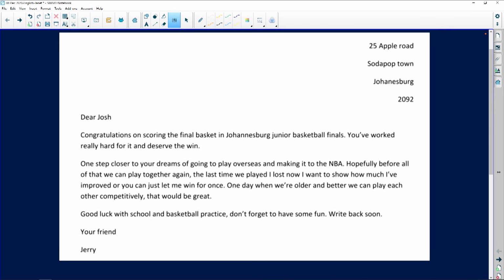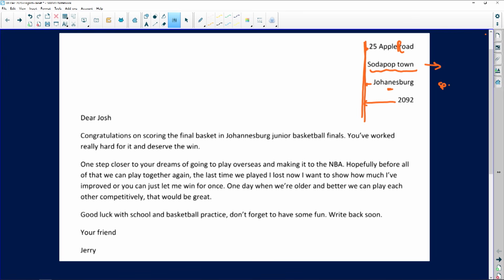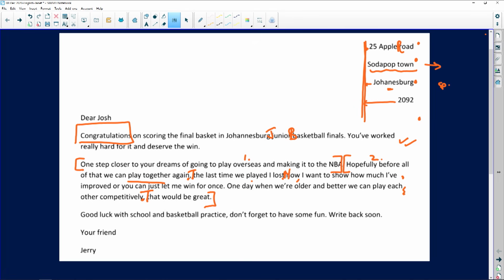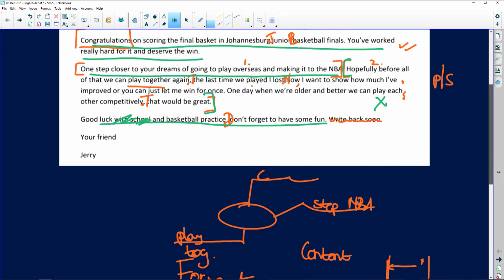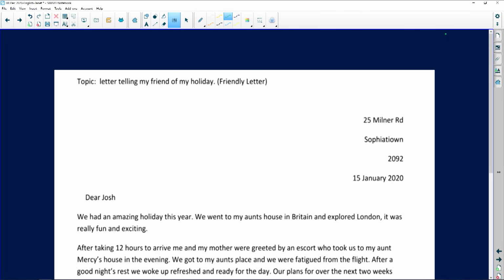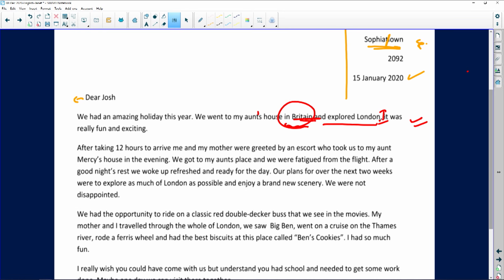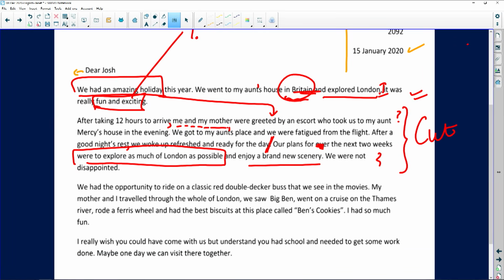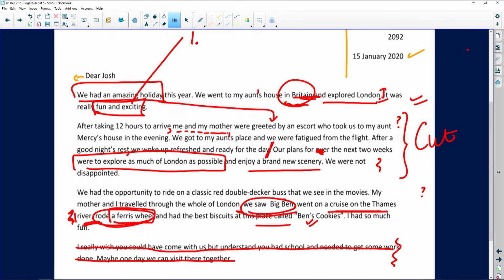English 2020: Paper 3: How to write a Letter